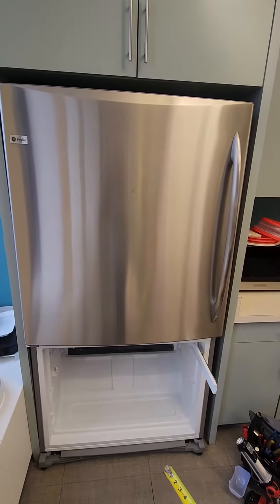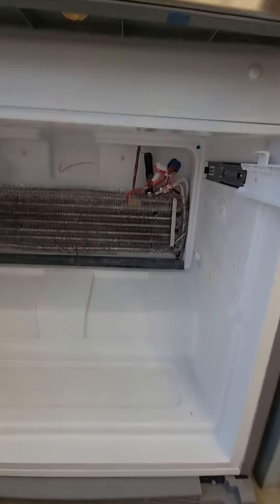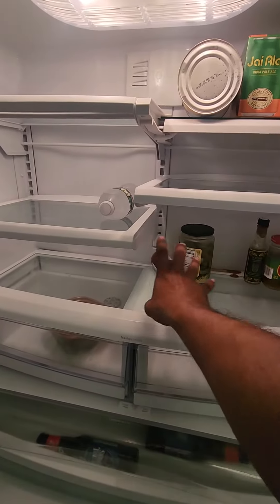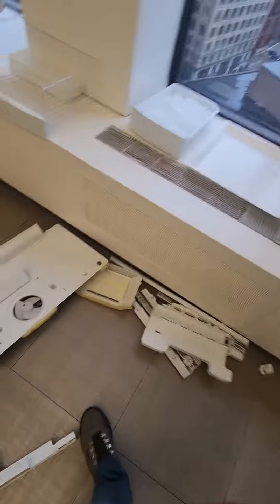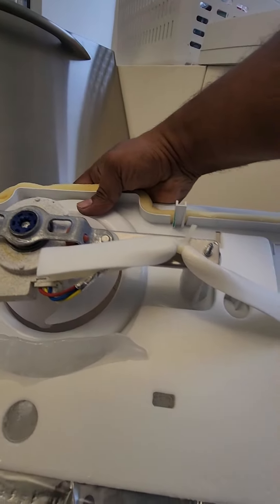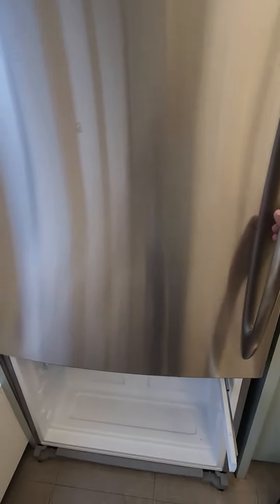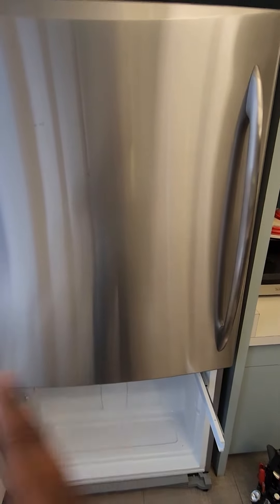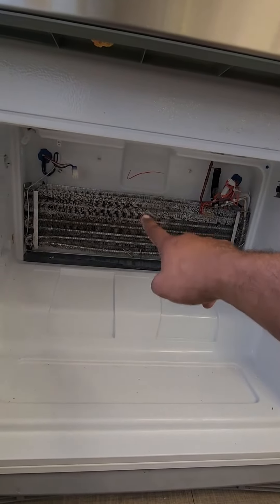I like this style refrigerator. One Coil.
I think it will give you less issues. Only one set of coils for the whole thing. Simpler design.